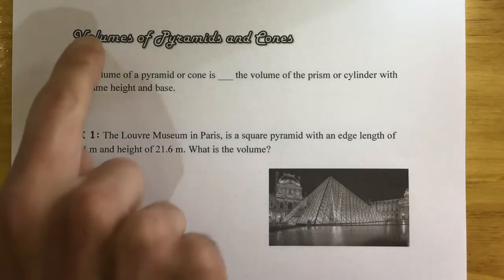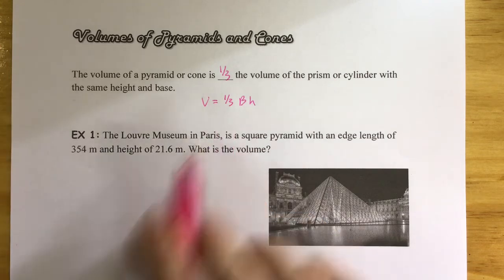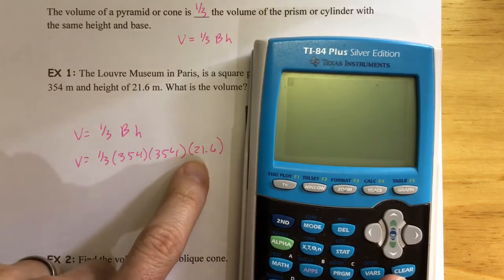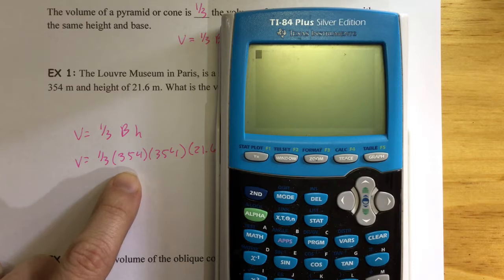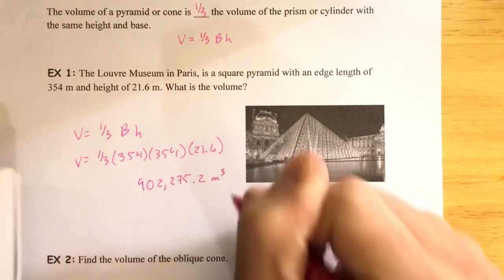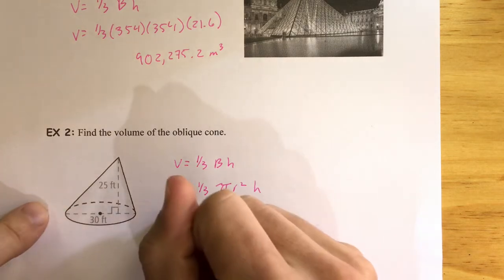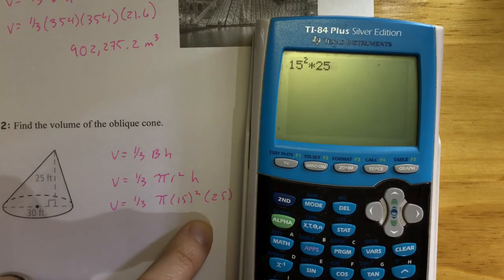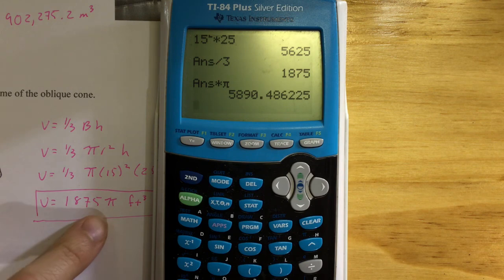ESB Geometry: Volume of Pyramids n’ Cones